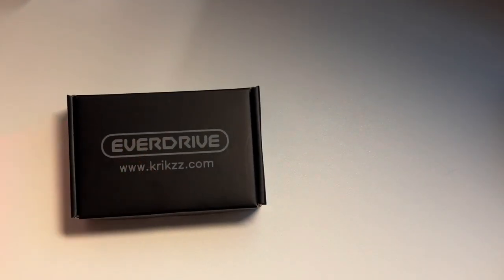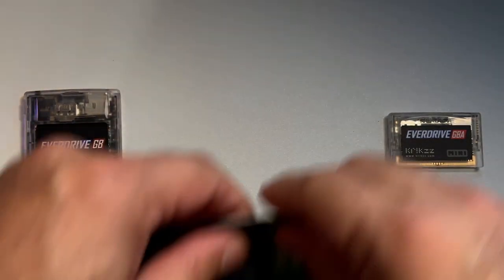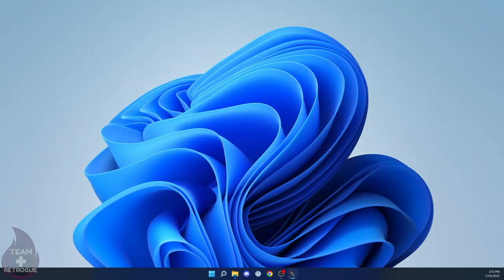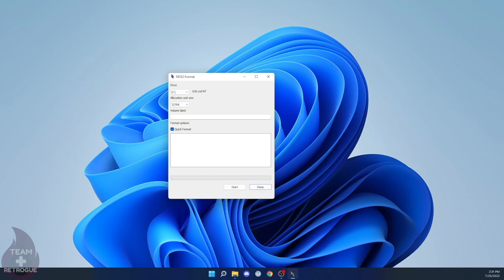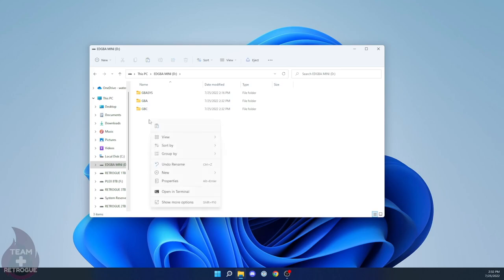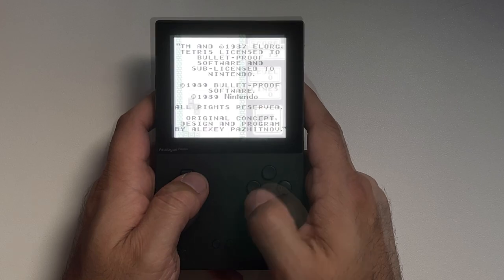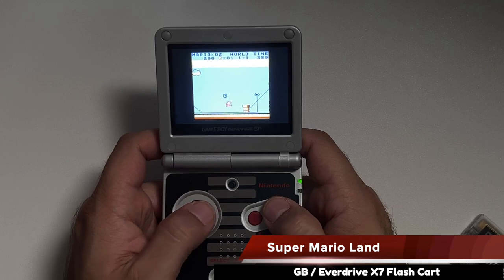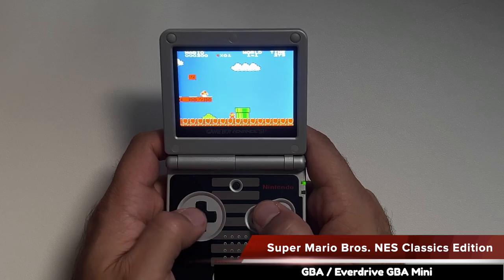Analogue Pocket & Game Boy Unlocked w/ Everdrive Flash Carts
In this video, I give a quick tutorial on how to set up flash carts for Game Boy systems and the Analogue Pocket. I also demonstrate some gameplay and give impressions.

0:00 "Introduction"
2:10 "Flash Cart Setup"
8:26 "GBX7 Gameplay/Impressions - Analogue"
12:08 "GBA Mini Gameplay/Impressions - Analogue"
14:49 "Flash Cart Gameplay on GBA SP"
17:29 "Wrap-Up"